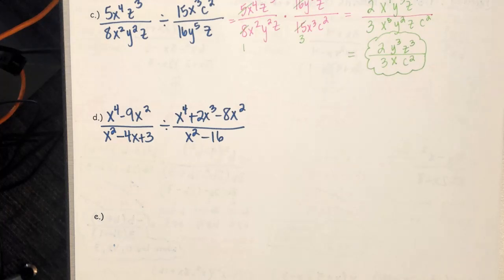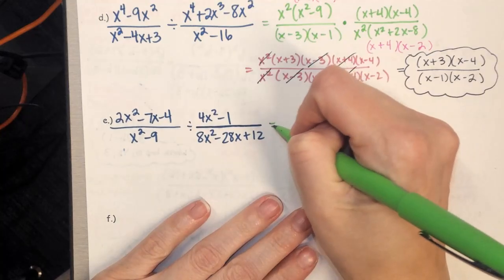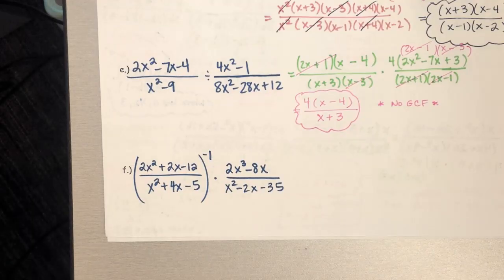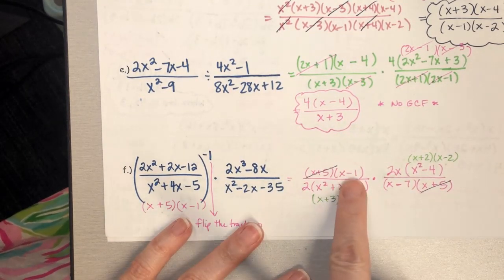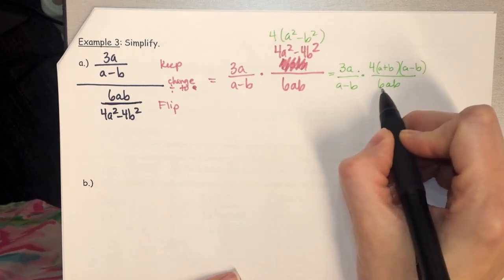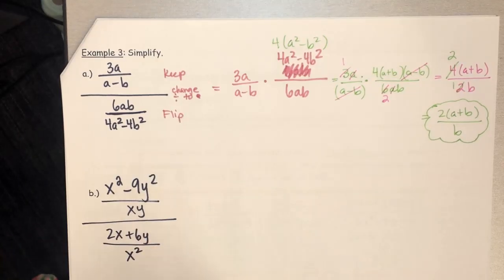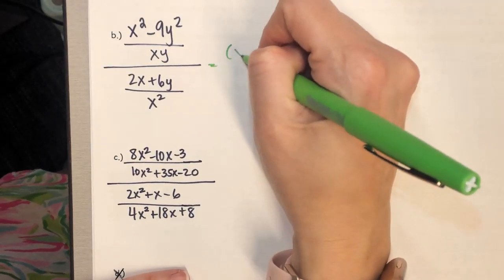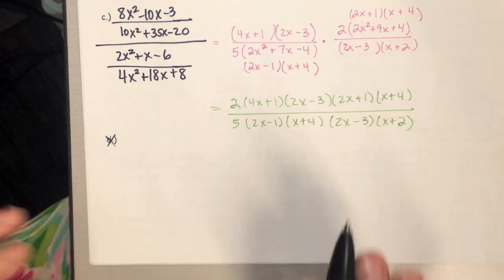9.1 - Part 2 A2H